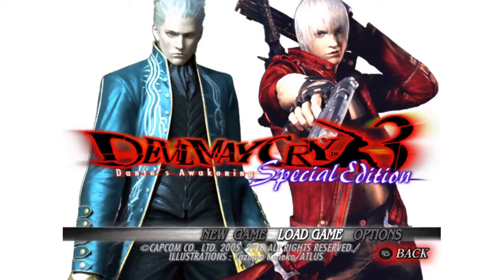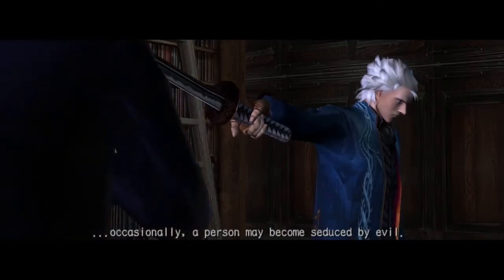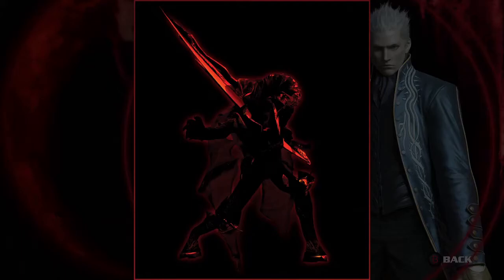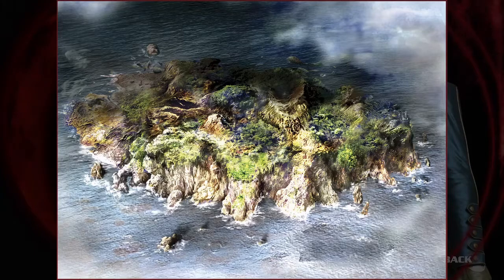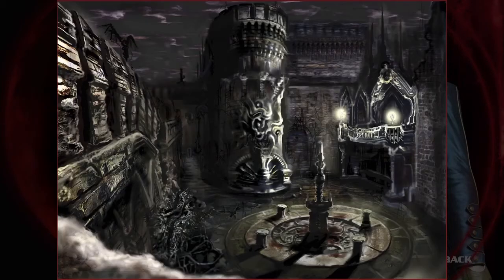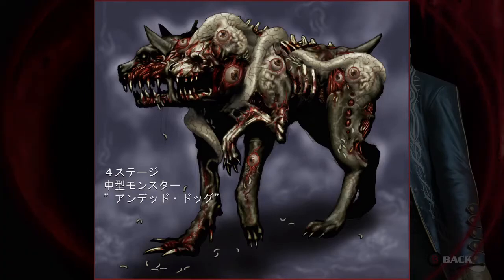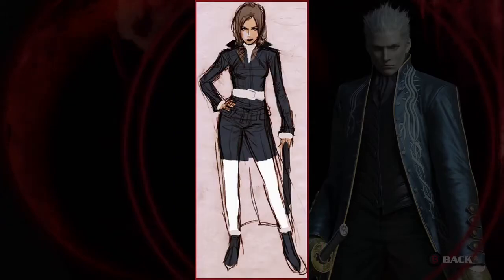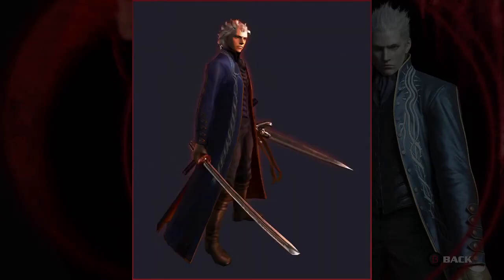Devil May Cry HD Collection Bonus Episode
Just a bonus of checking out Vergil in DMC3 and some official art in the HD collection.